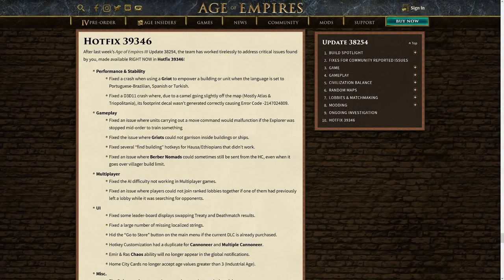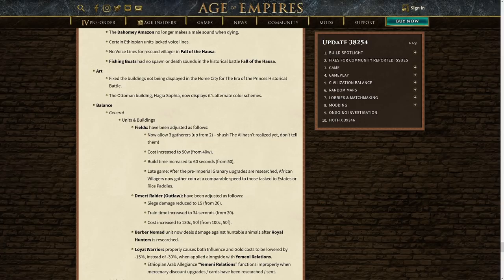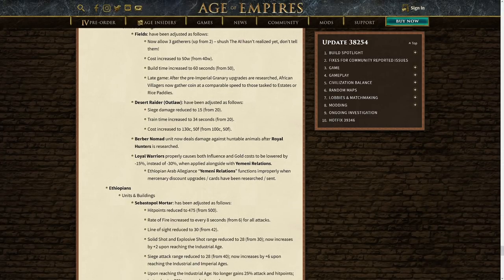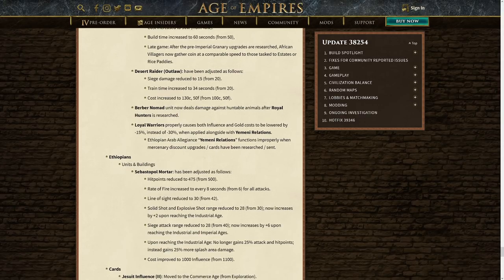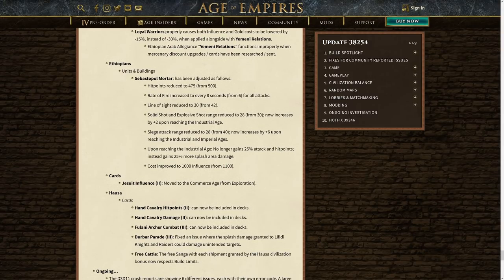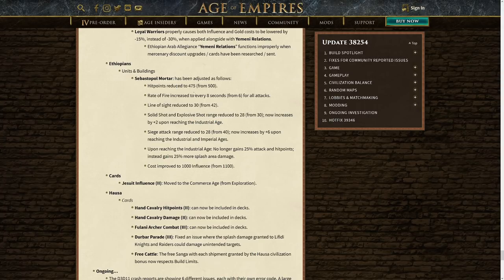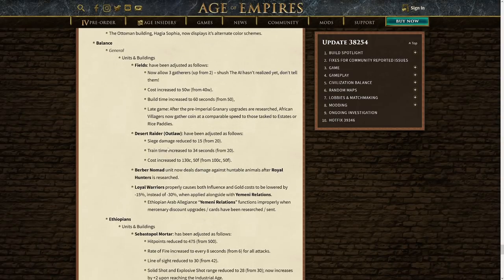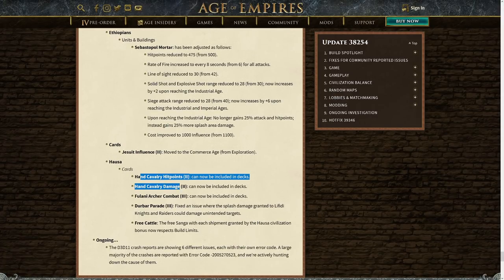RIP SEBASTOPOL MORTAR - YOU WERE SO YOUNG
In this video we explore the most recent hotfix to Age of Empires 3, which corrected a number of balance irregularities with the new African civilizations.